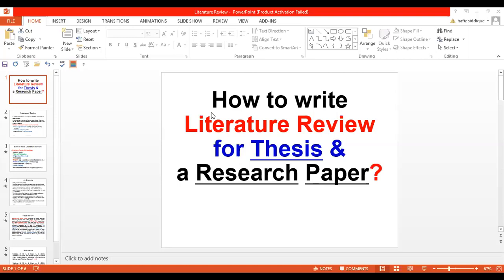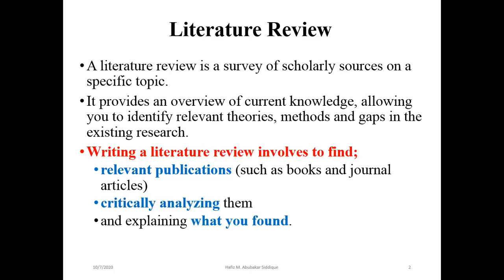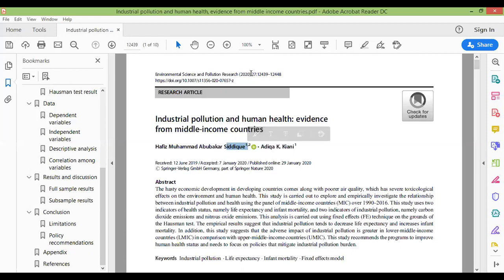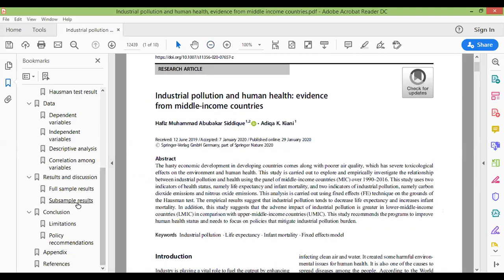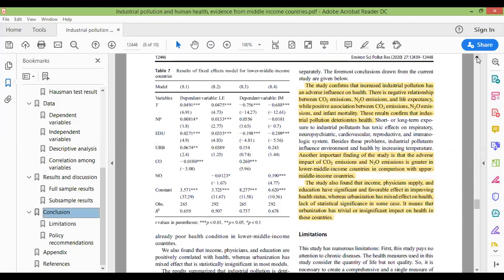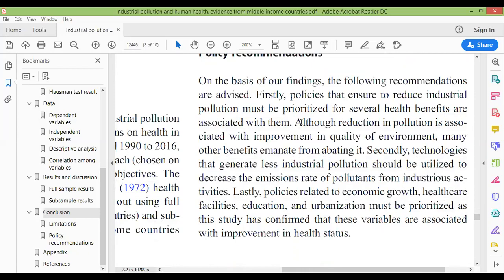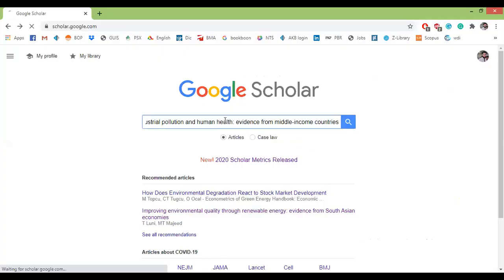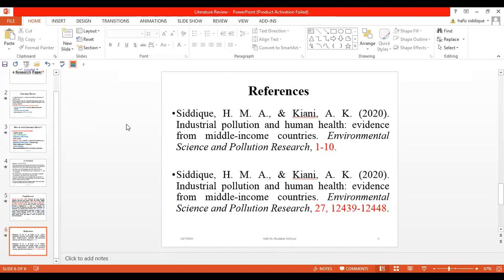#2 Literature Review | How to write a Literature Review for a Thesis in Urdu/Hindi by HMA Siddique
How to Write Literature Review
How to write a Literature Review with an example
how to write references from Google Scholar